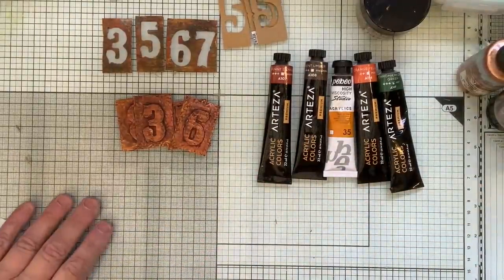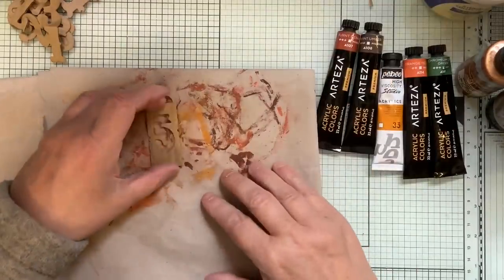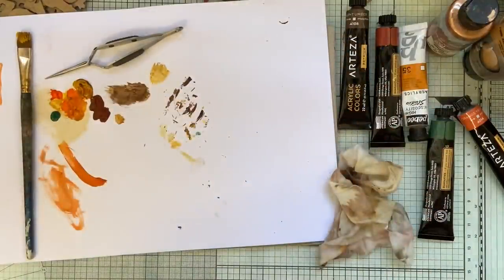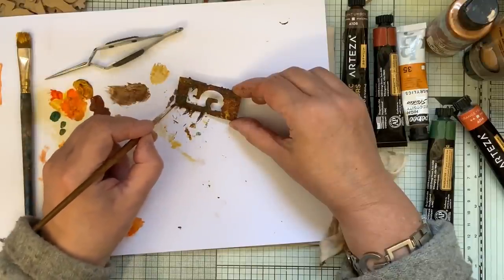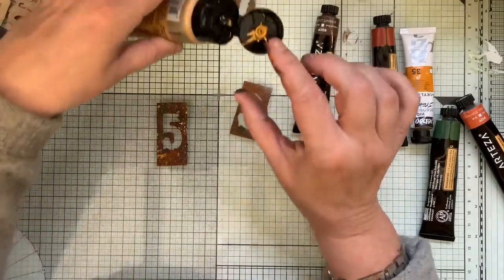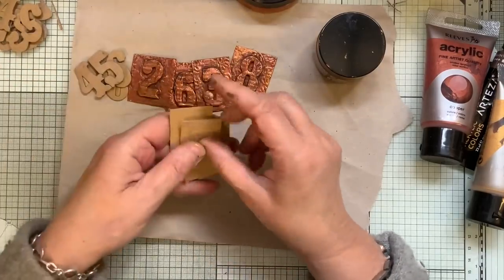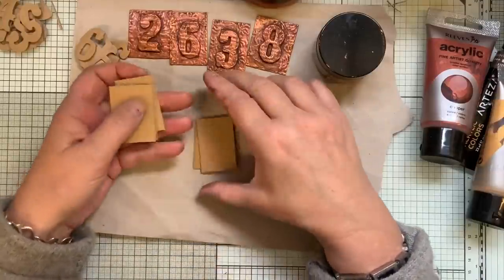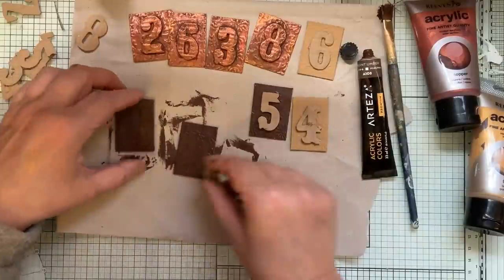FAUX METAL NUMBERS & Acrylic Comparison with Faux Rust/Metal